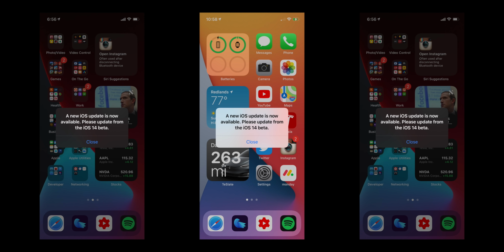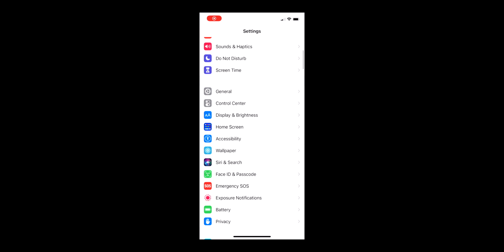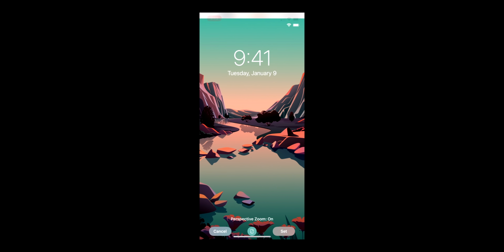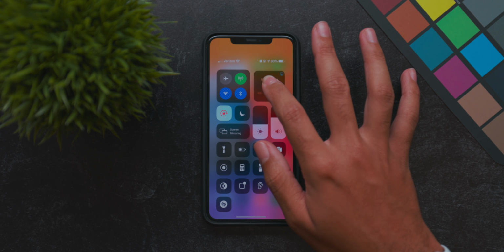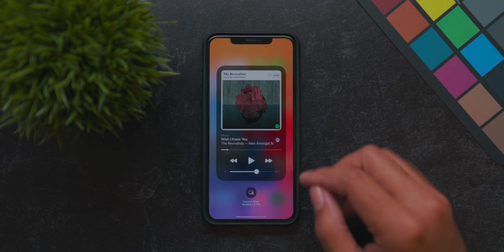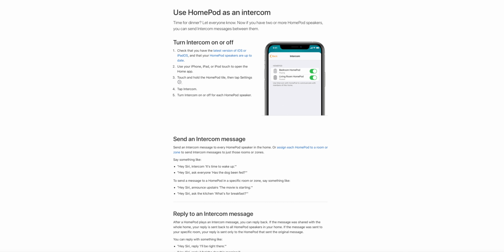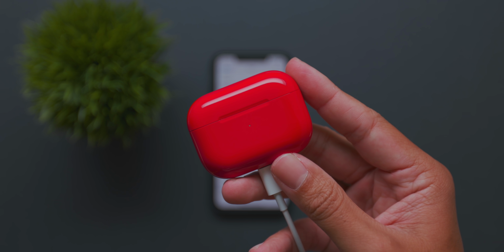iOS 14.2 GM Version Released! What's New?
In today’s video, we are taking a look at the GM version of iOS 14.2. This update brings a major bug fix to iOS 14.2 and we also go over what you can expect, as far as new features and changes go, when this version of iOS 14 is ultimately released.

COMMENT “HEY JEFF” if you see this 👀